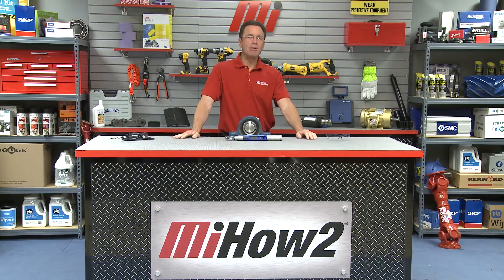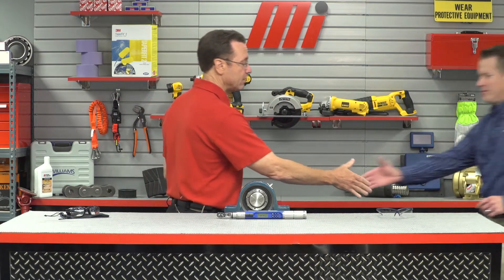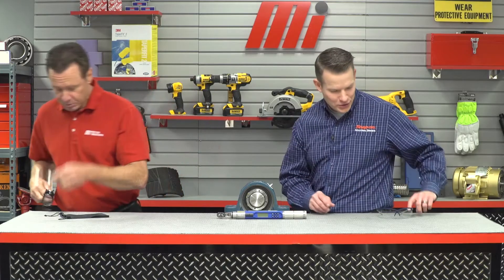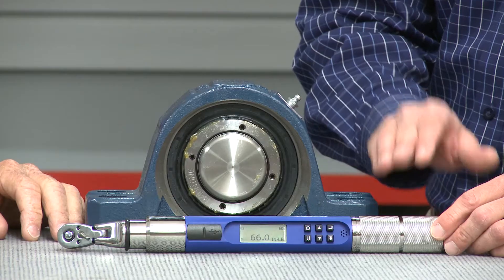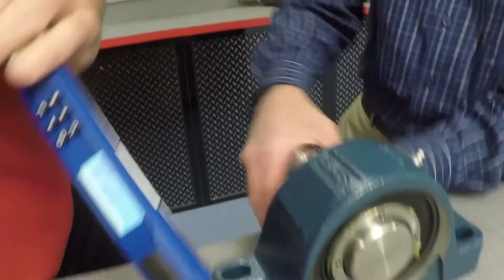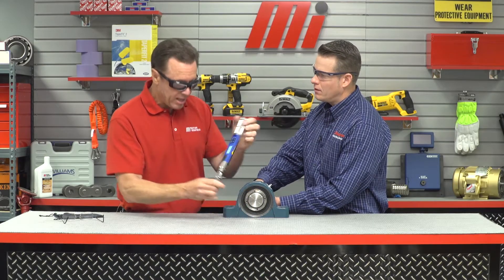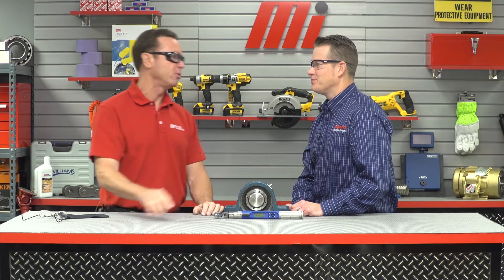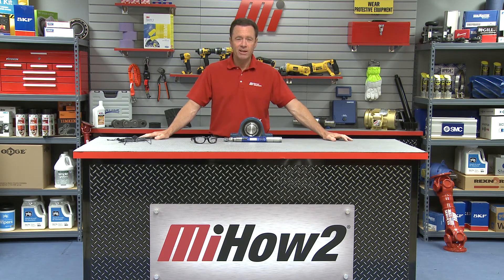MiHow2 - Snap-on - Torque 101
Snap-on shows how to use the CDI Computorq SG Electronic Torque Wrench, while also reviewing some torque basics. For more instructional videos on various products, please visit MiHow2.com.